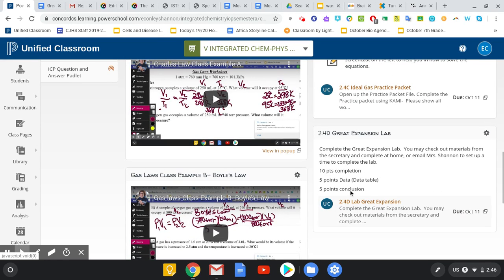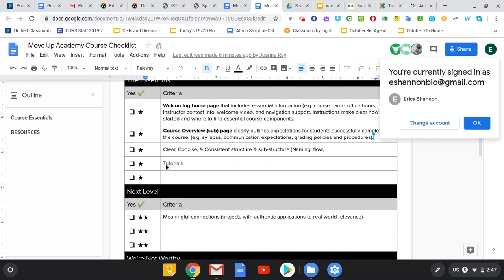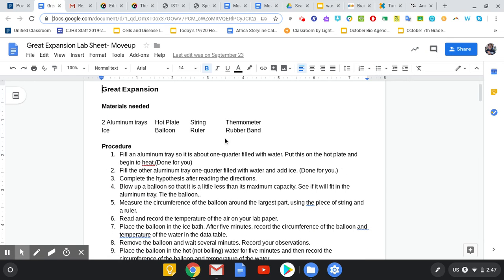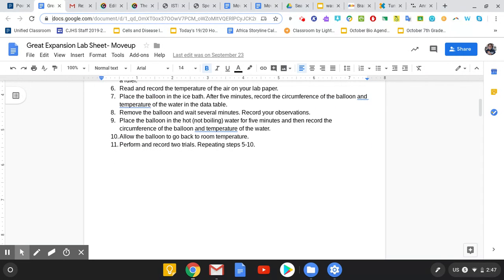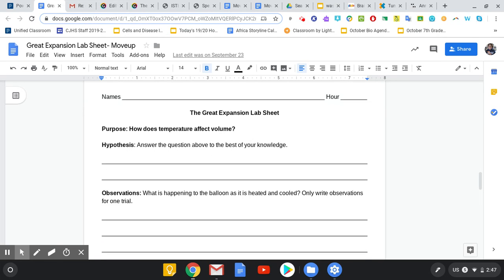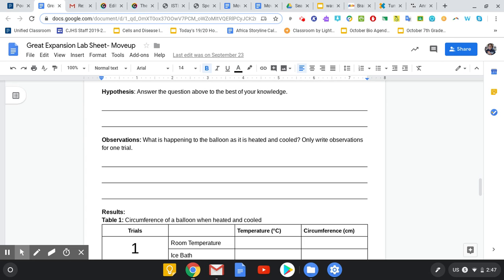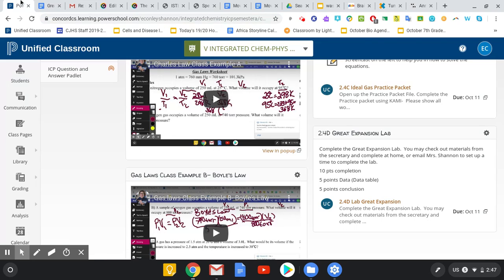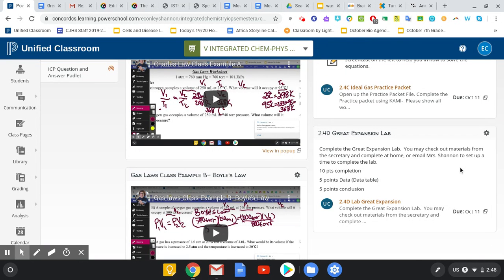Untitled: Oct 28, 2019 2:48 PM